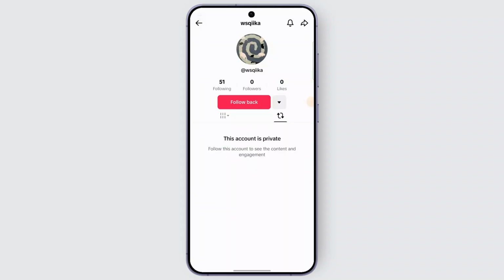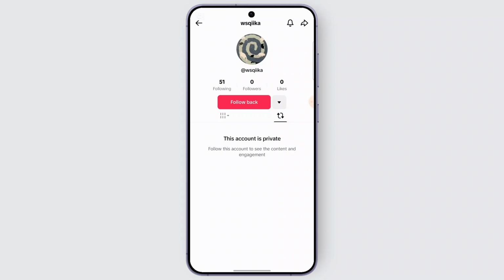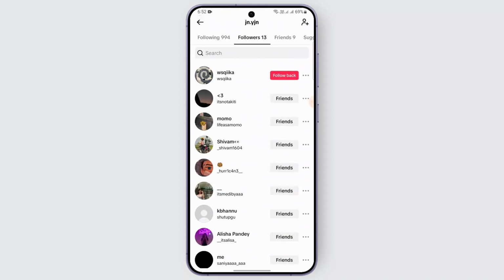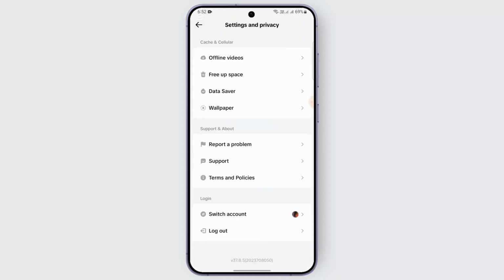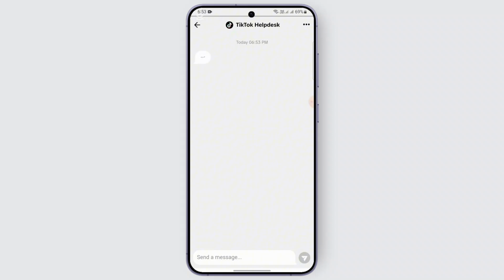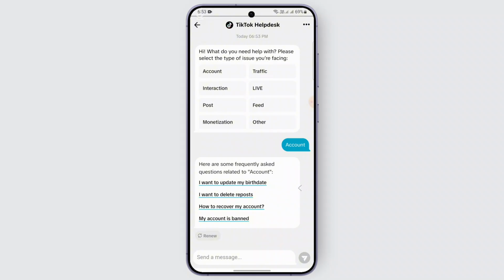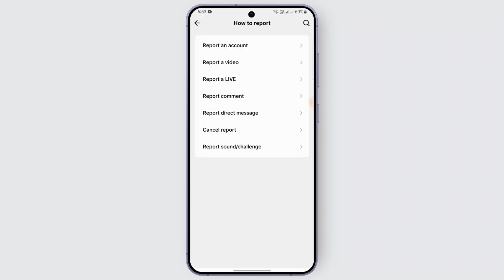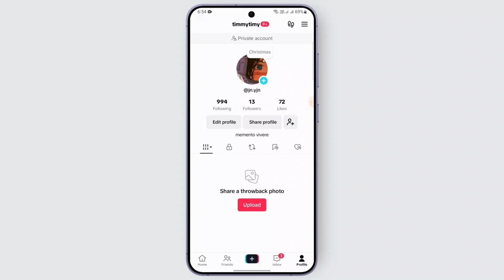How to Quickly View Private TikTok Account without Following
Want to see a private TikTok account's content without following them? While there’s no guaranteed way to view private profiles directly, this video will explain the methods you can use to interact with private accounts respectfully and see their content when allowed. Whether you're asking, "How do I view a private TikTok account without following?" or looking for tips on privacy settings, this tutorial has you covered. Watch now to learn how to navigate private TikTok accounts!

Timestamps:
00:00 How to Quickly View Private TikTok Account Without Following
00:10 How Do I Interact with Private Accounts on TikTok?